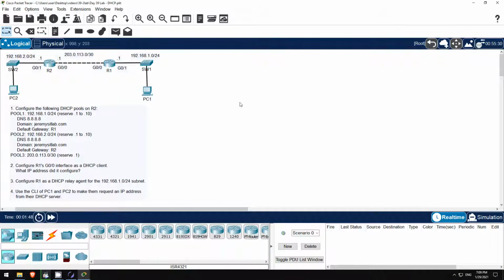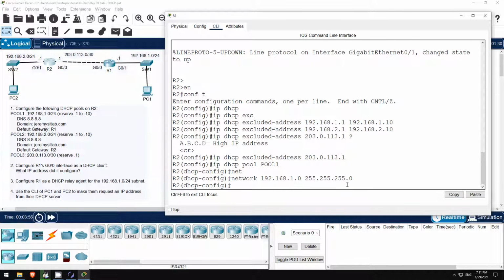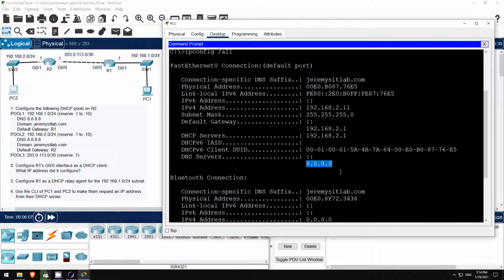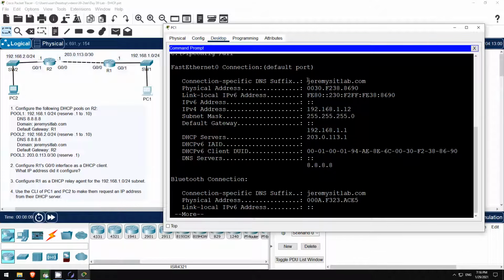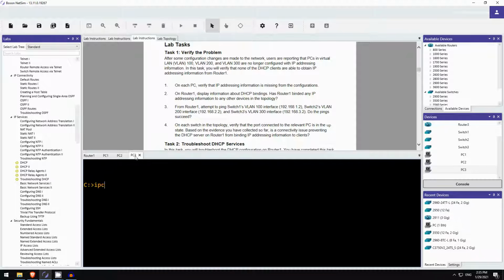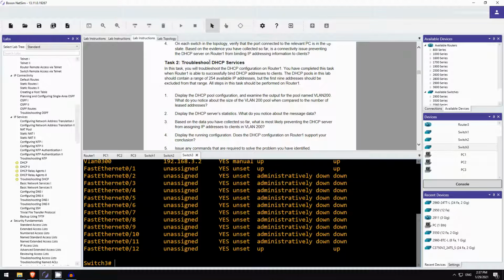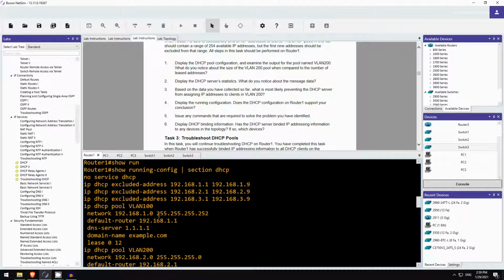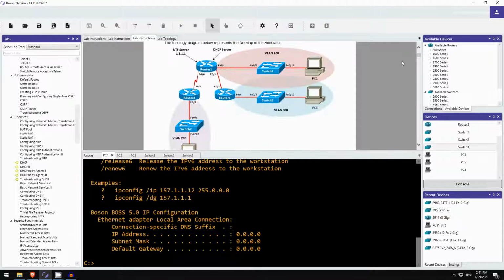Free CCNA | DHCP | Day 39 Lab | CCNA 200-301 Complete Course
In this lab for day 39 of my free CCNA 200-31 complete course, you will practice configuring DHCP, Dynamic Host Configuration Protocol.

Cryptocurrency Addresses

Bitcoin: bc1qxjpza7nx46e8a2rtz6vkcrvxx9mfjnufdrk0jv
Ethereum: 0x08B4325b1B99B05d850A3bfCd4A6620D770cfB64

0:00 Introduction
1:31 Step 1
5:32 Step 2
6:20 Step 3
7:00 Step 4
8:07 Boson NetSim